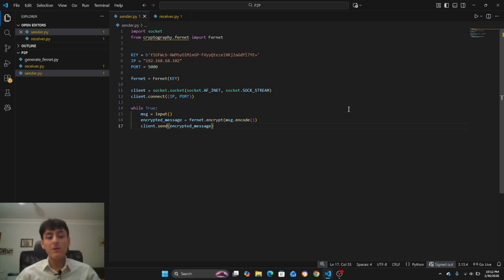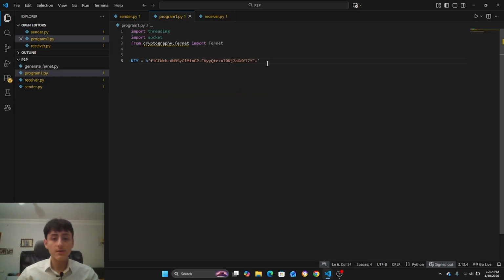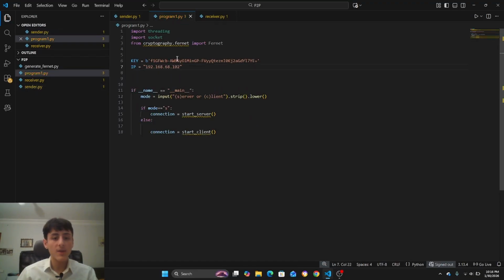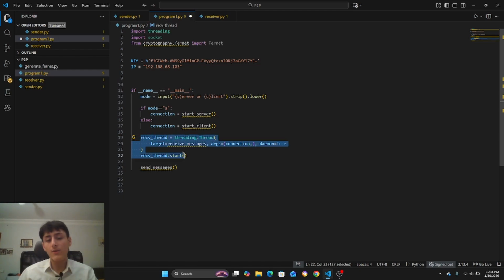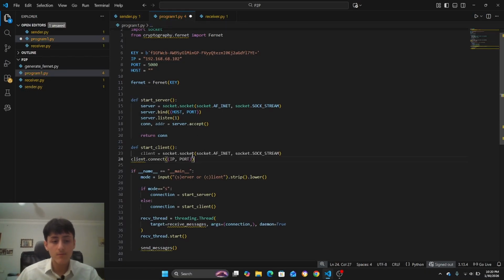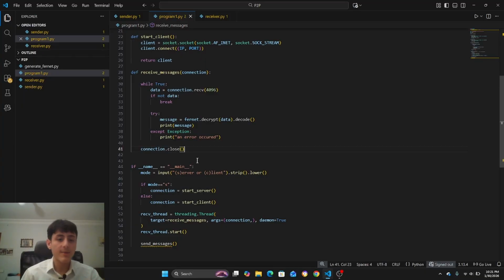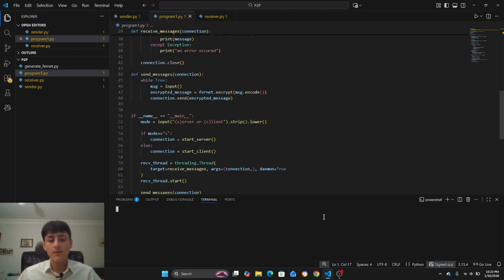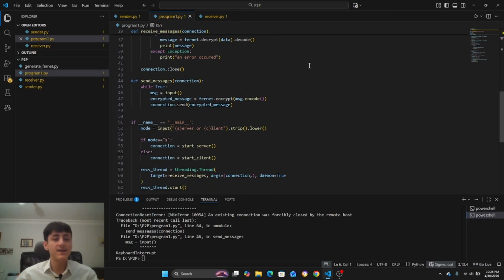2 - Adding two-way messaging system to our decentralized server, tutorial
Computer Science
P2P
Peer to Peer
Computing
Math
Mathematics
Network
Cybersecurity
Hacking